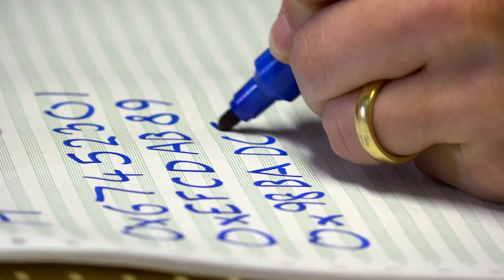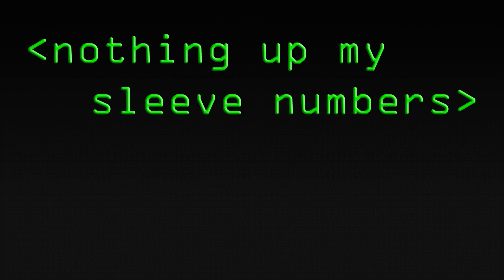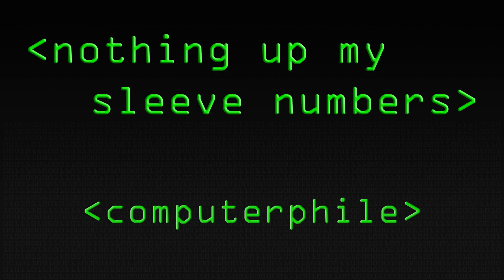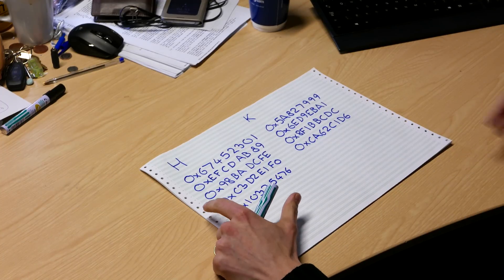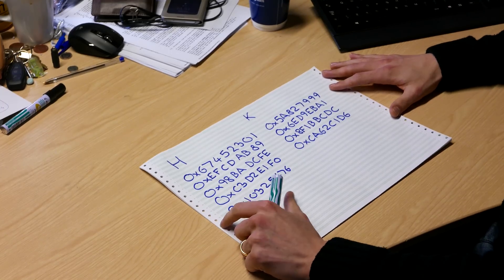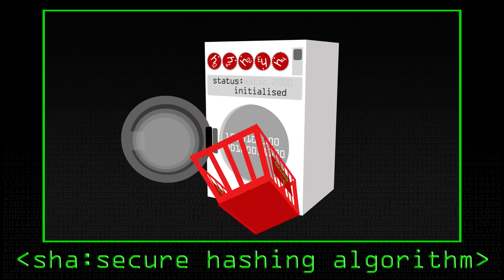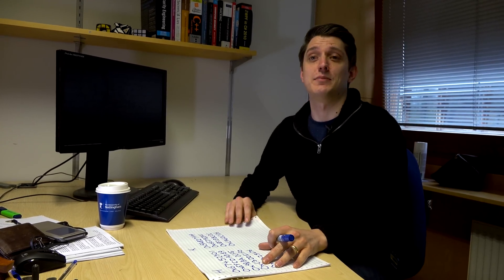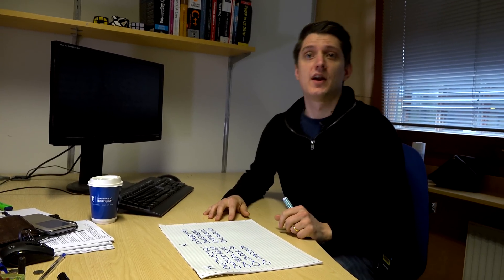Magic "Nothing Up My Sleeve" Numbers - Computerphile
How are encryption standards constants chosen? Dr Mike Pound explains these not-so-magic numbers.